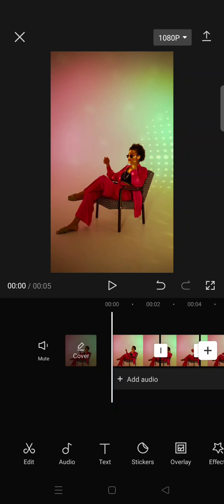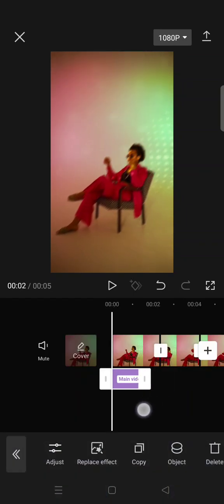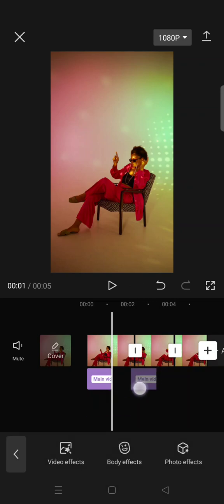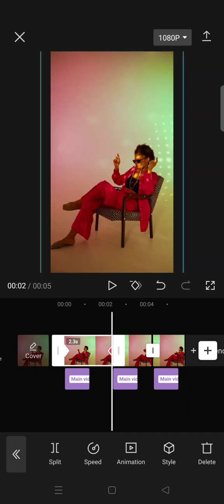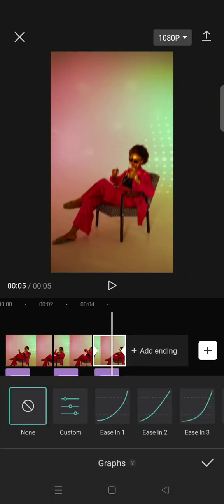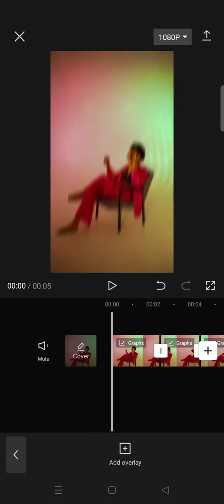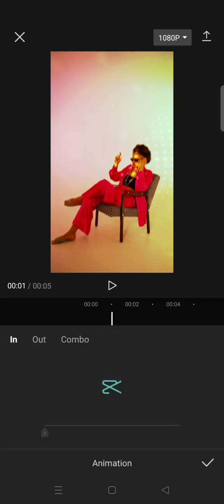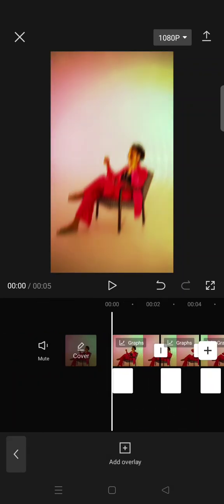Flash & Blur Effects! How Can You Create Flashy Blurry Effects to Your Clips in CapCut?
Try creating these flashy & blurry effects for your videos in CapCut